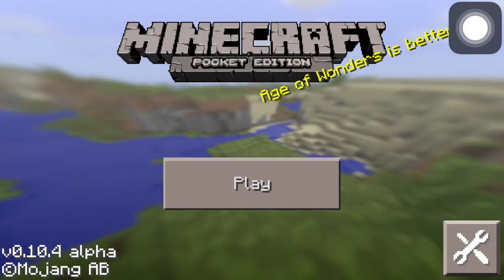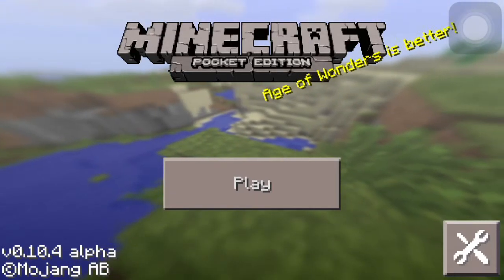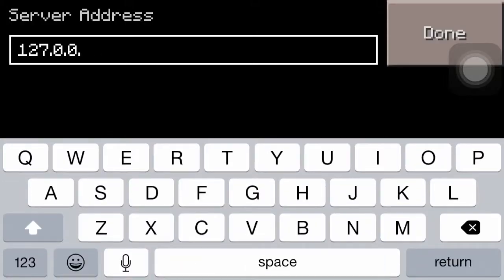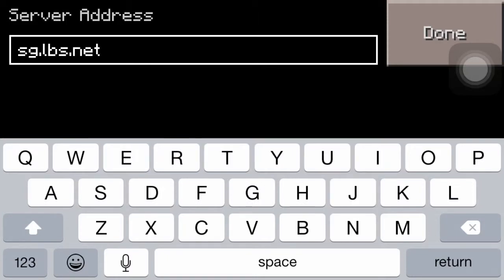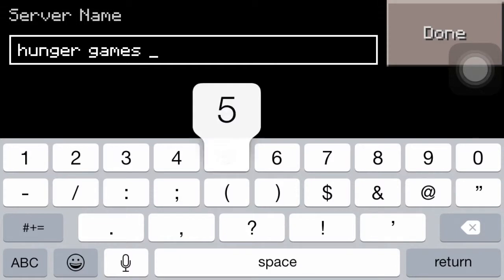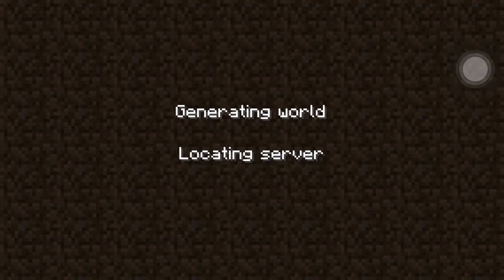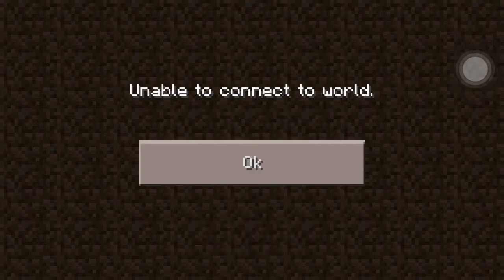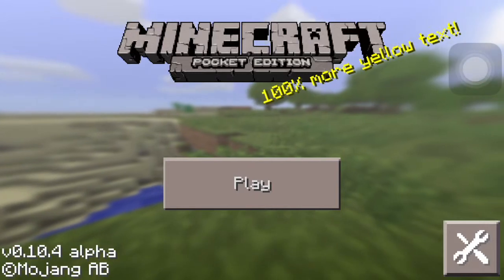Minecraft P.E How To Get Hunger games / realms [ updated ]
This is a tutorial of how to get hunger games on your iOS for Minecraft P.E.